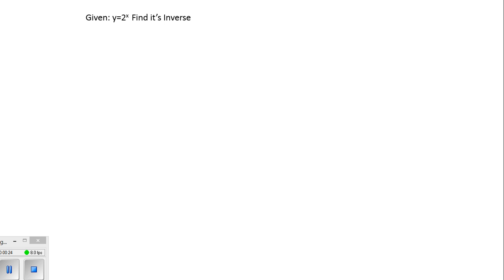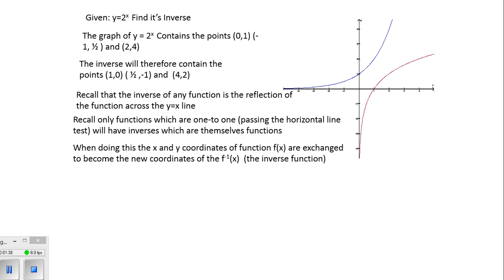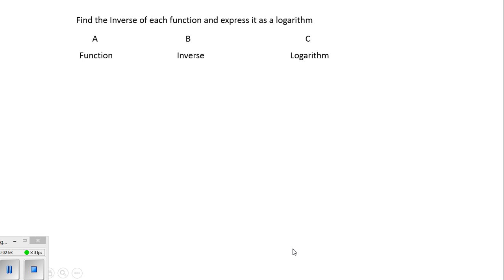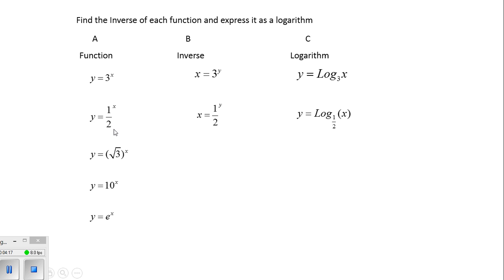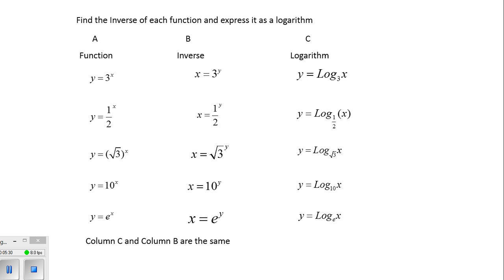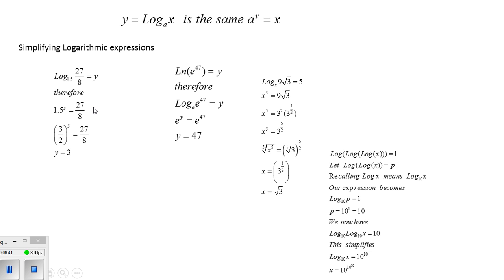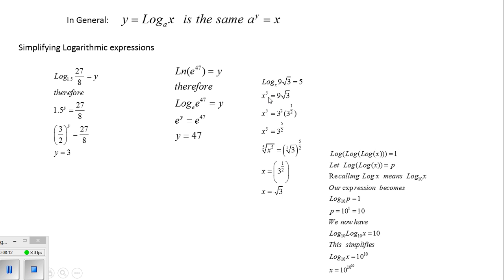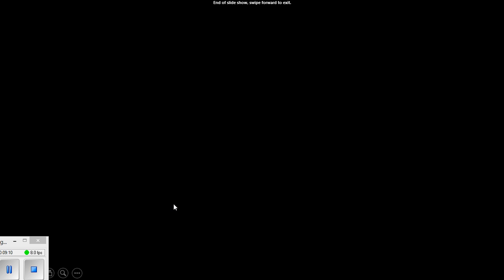introducton to logs